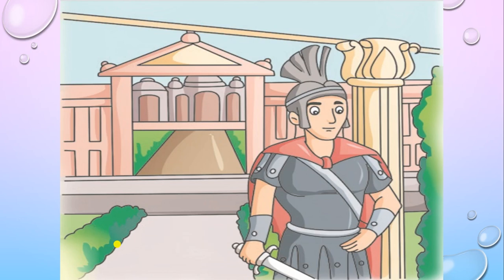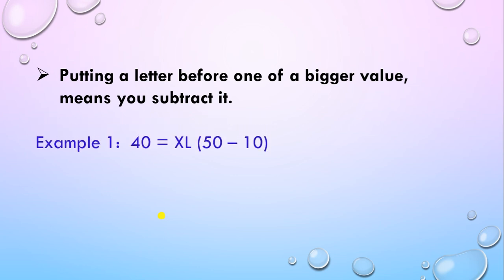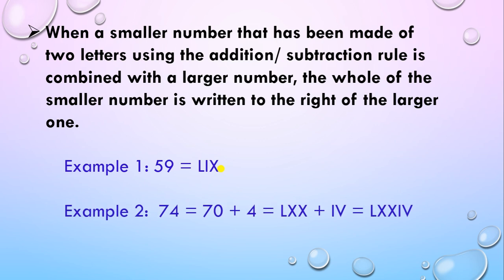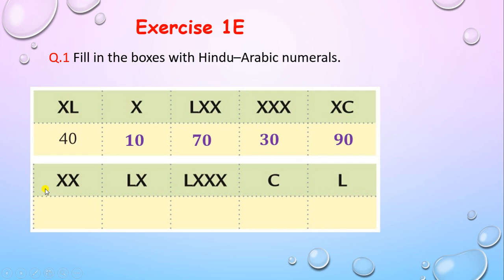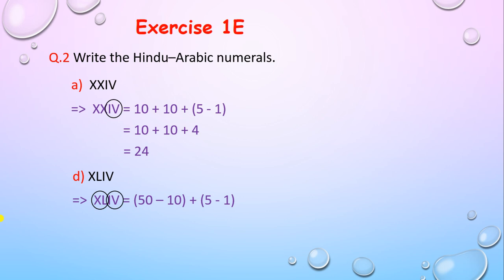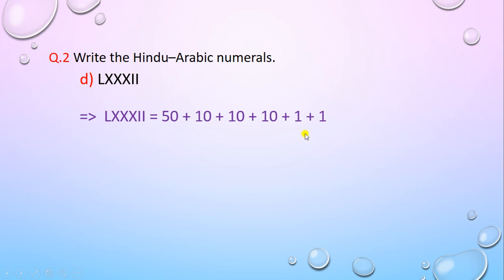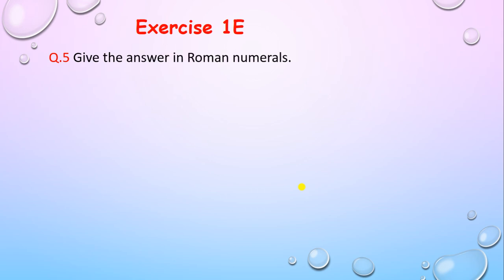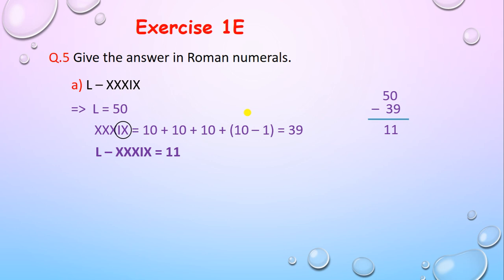CLass 5 Roman Numnerals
Convert Roman numerals to  Hindu–Arabic numerals, Convert Hindu–Arabic numerals to Roman numerals, Compare Roman numerals, Add or Subtract Roman numerals.